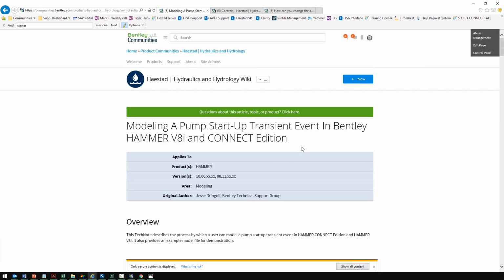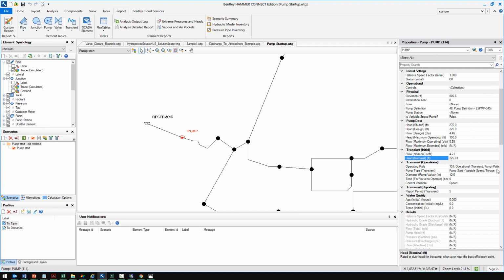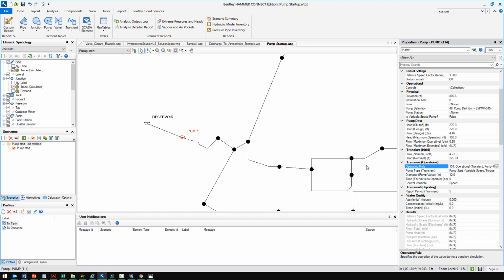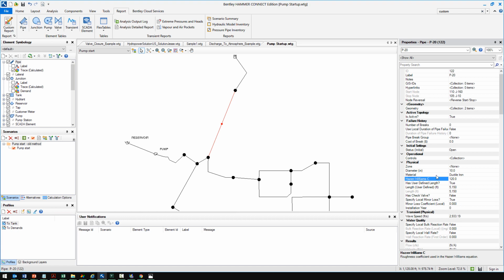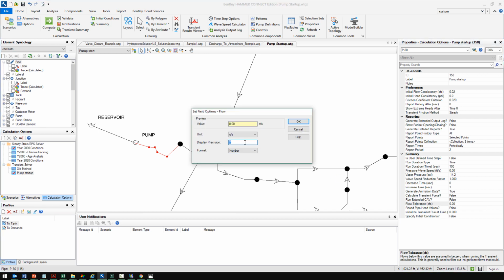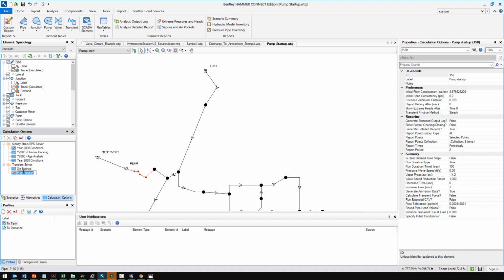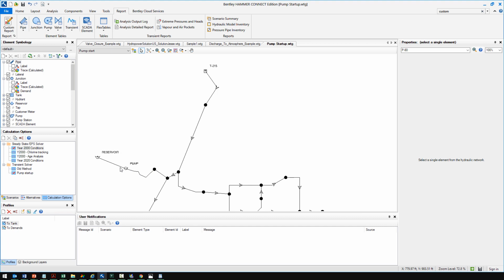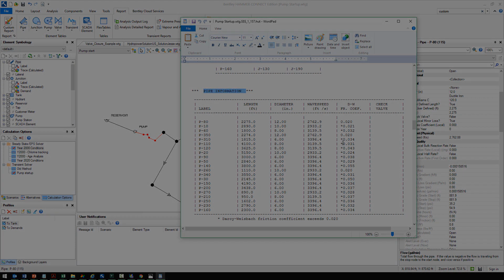HAMMER Training Part 7: Causes of Transients Part 2: Pump Startup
This video will cover:
• Configuring a pump startup
• Modeling variable speed vs. variable torque
• Understanding pipe friction factor considerations